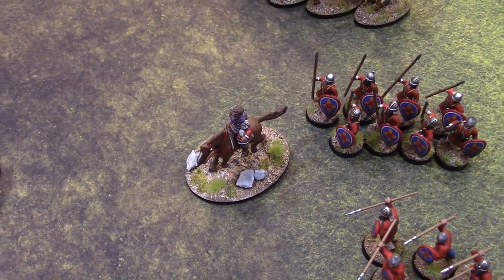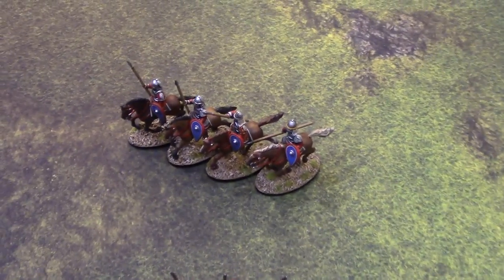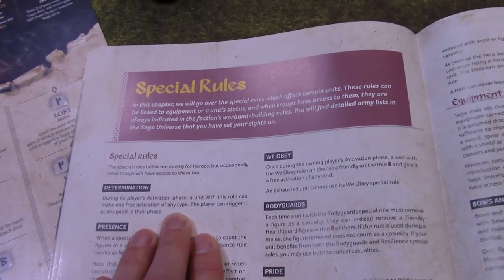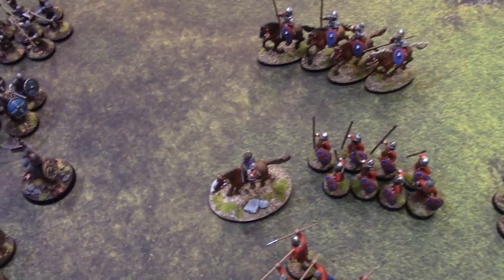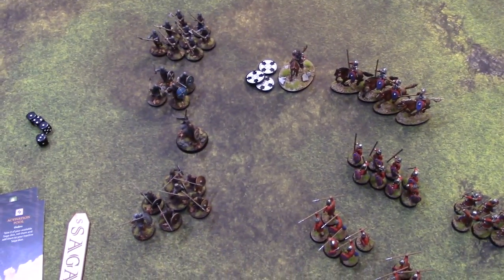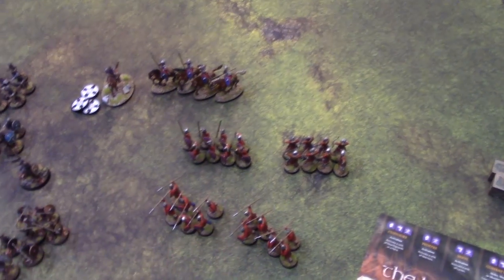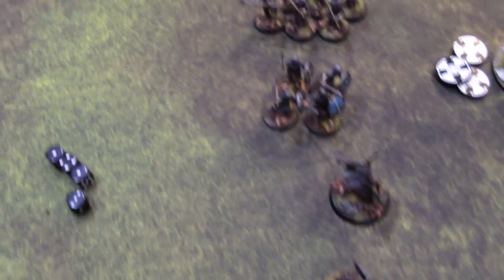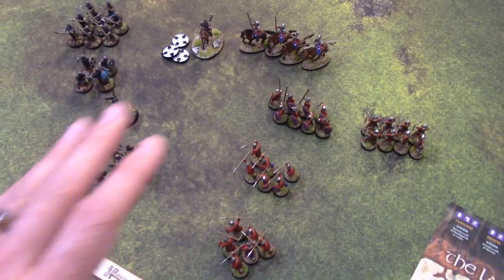How to Play Saga 2nd edition! Part 2 - Building a Warband. SAGA THORSDAY 90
Rodge here. Welcome to SAGA THORSDAY - your weekly source for Saga the miniatures game content! This week we finish our series for Saga beginners with How to Play Saga 2nd Edition Part 2. We discuss troop types, equipment options, and battle boards!

For more information about Saga, check out the following links!